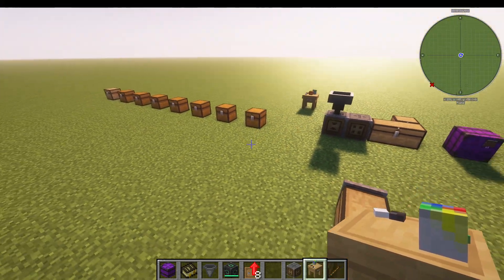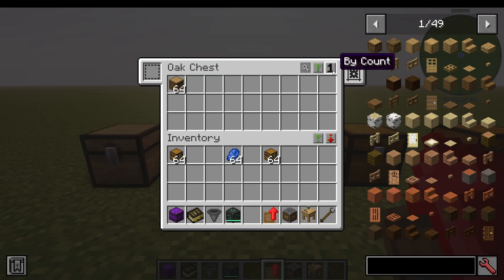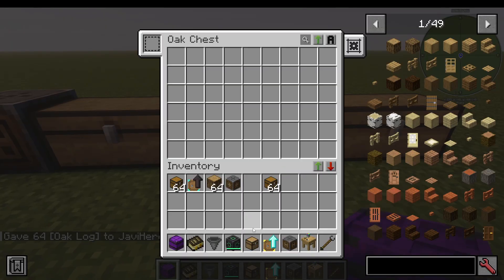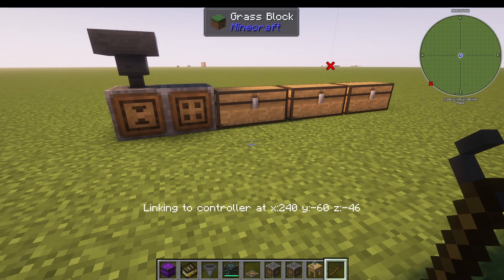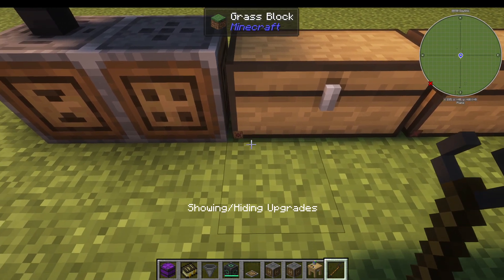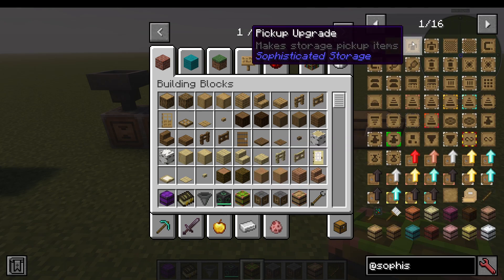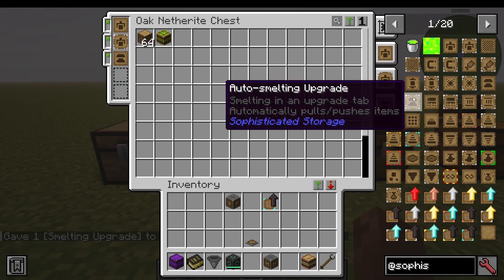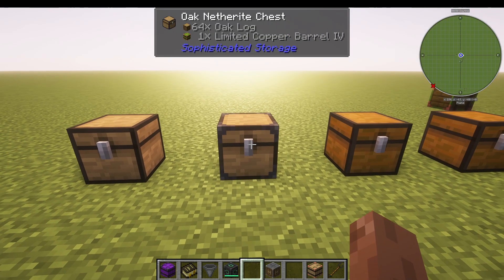The Ultimate Guide to Sophisticated Storage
I show you how to configure and upgrade chests, barrels & shulkers in the sophisticated storage mod. This includes making networks with the controller and how to customise them with the decorator.

** Timestamps **
00:00 - Storage settings & types
03:20 - Storage Networks
10:50 - Upgrades